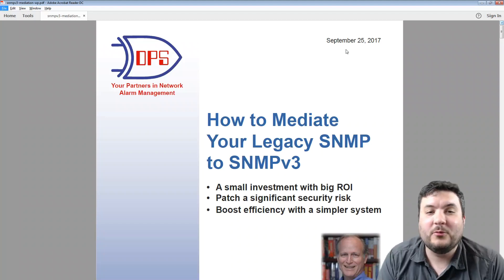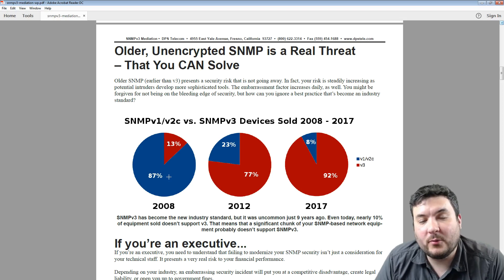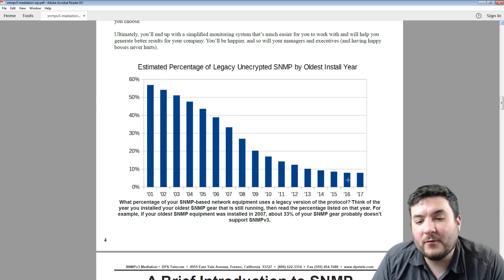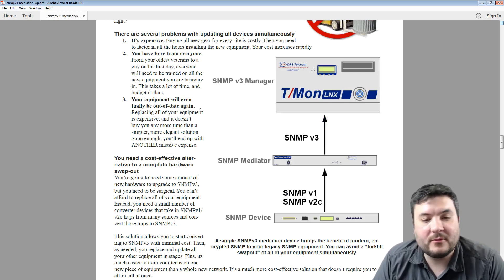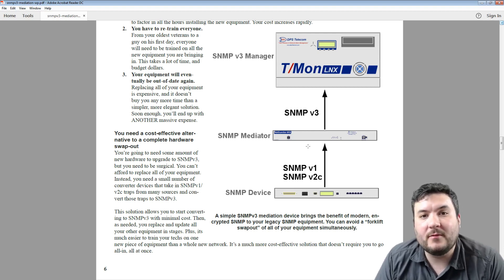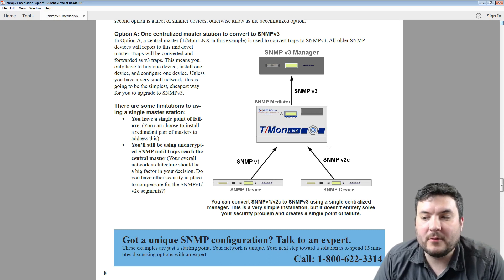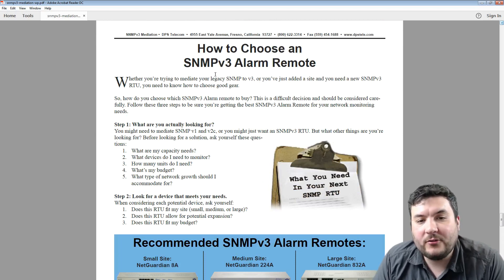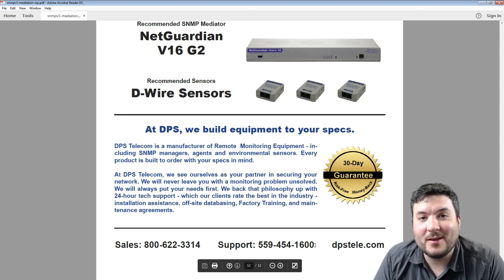Convert SNMP to SNMPv3 (Tutorial)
The massive industry shift to SNMPv3 - and demands for security in utilities and large companies - has left you in a bind. You can't just throw away your SNMP v1/v2c equipment, but you're required to use SNMPv3. This white paper review of available technology will show you how to get the job done.

Do you want to know more about our SNMP monitoring solutions?